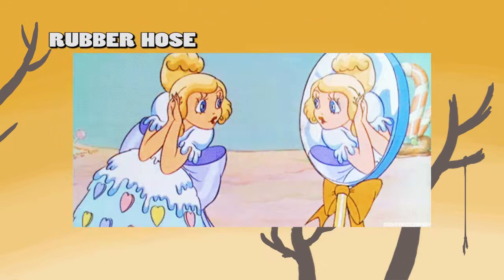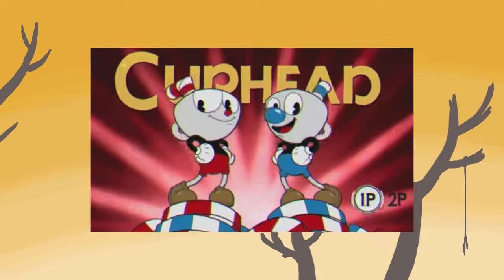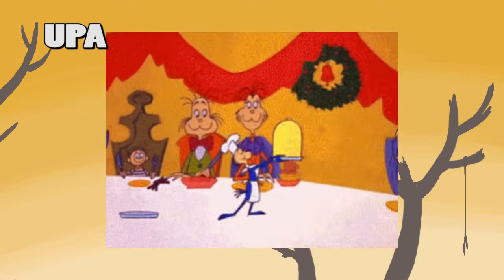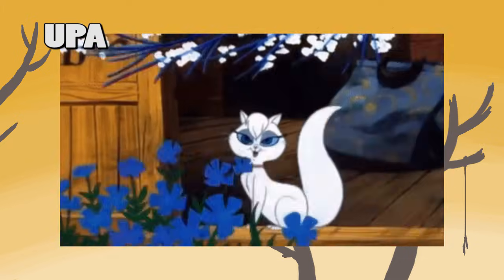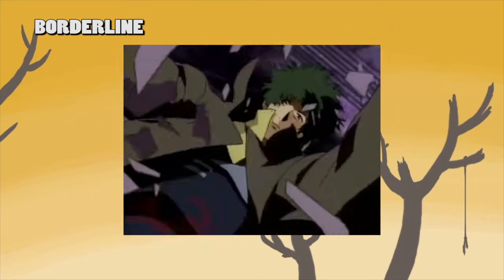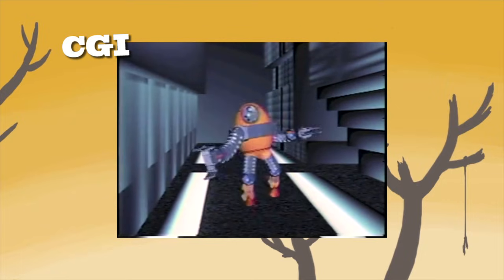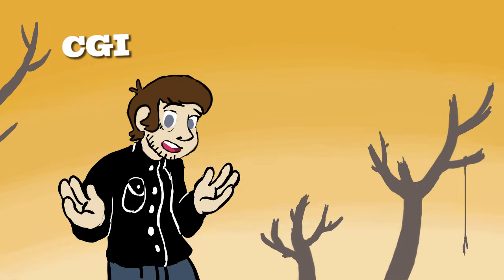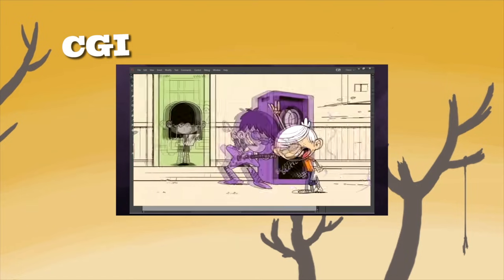History of Animation Styles and Types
Researched and written by Adam Reno and Anton Servetnik